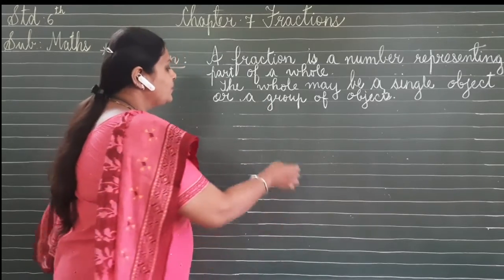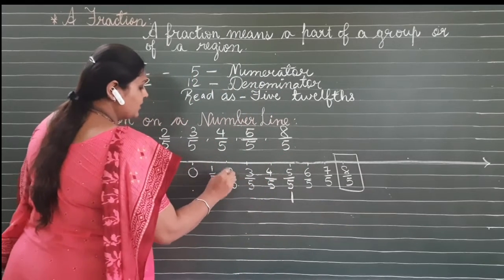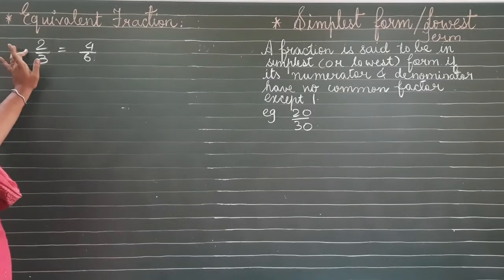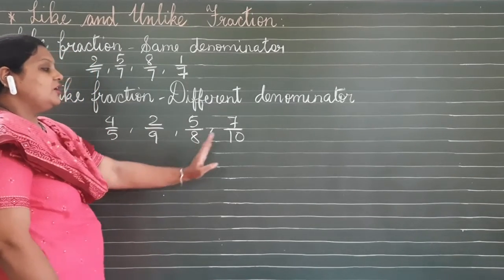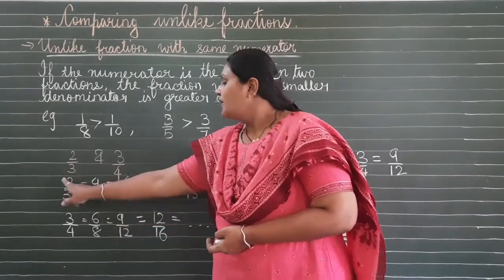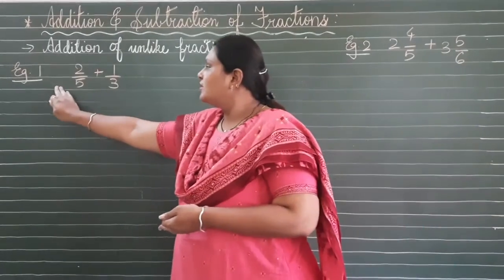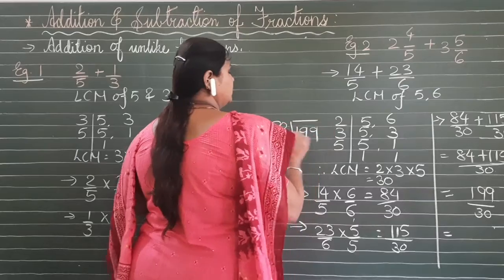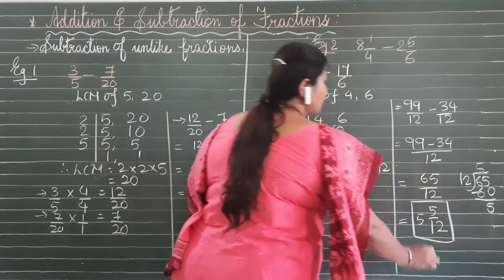Maths Std. 6th CH. 7 (Part - 1) Fractions By Ms. Pallavi Dholakiya